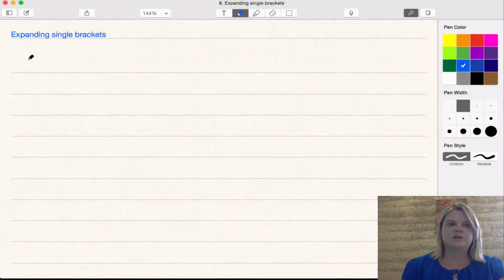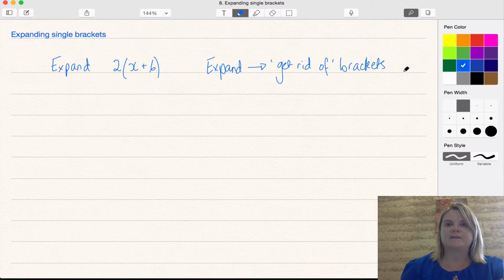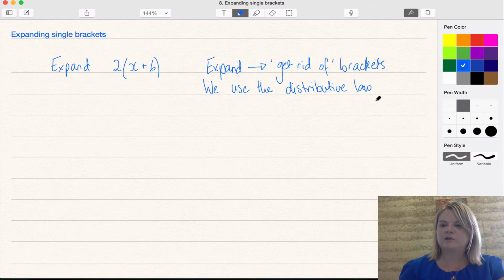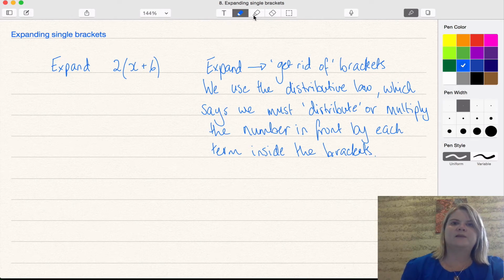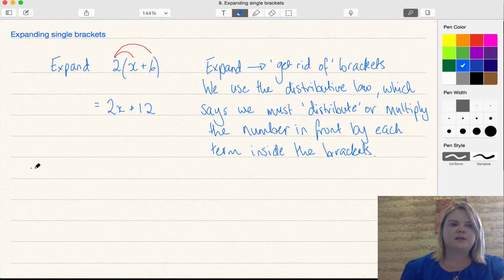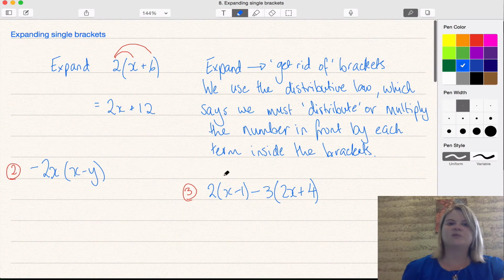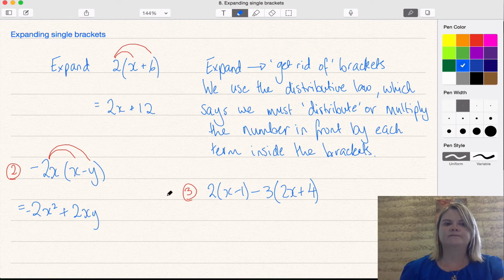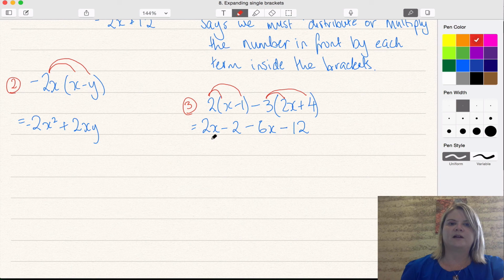Expanding single brackets